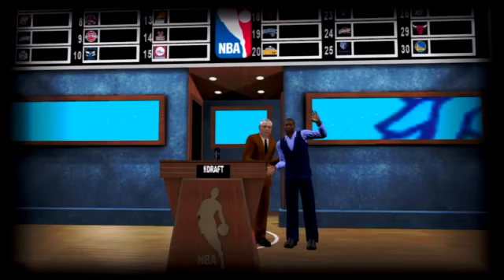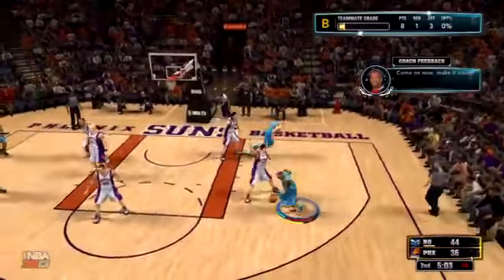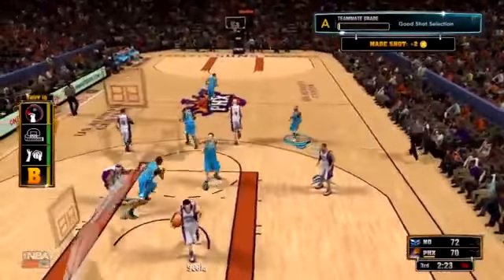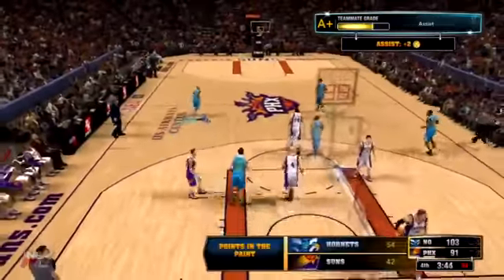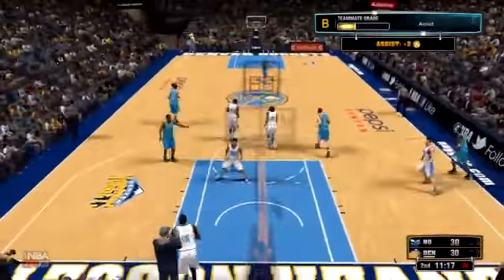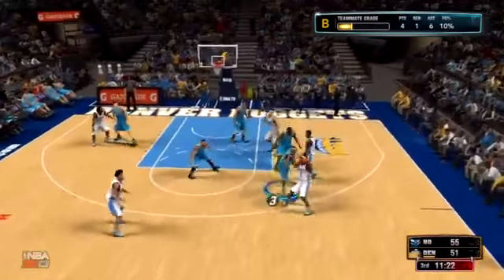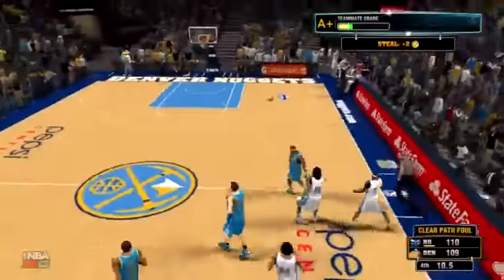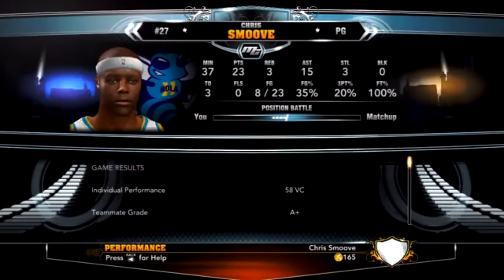NBA 2K13 My Career Team Chemistry Rising